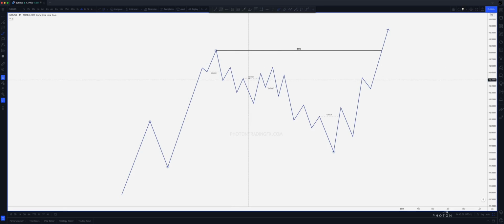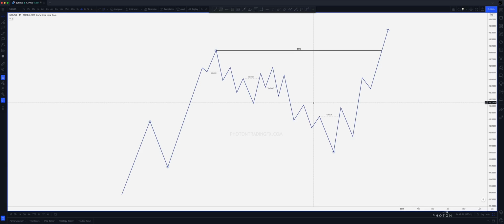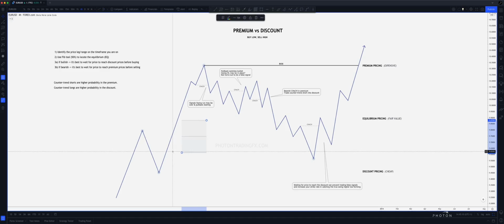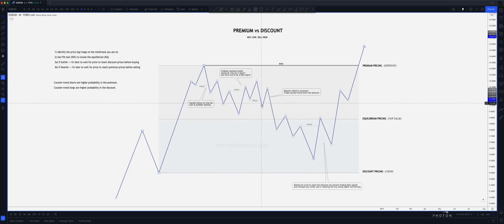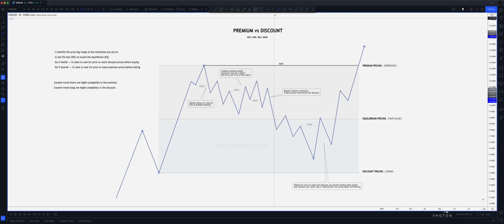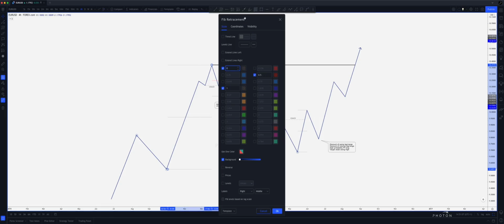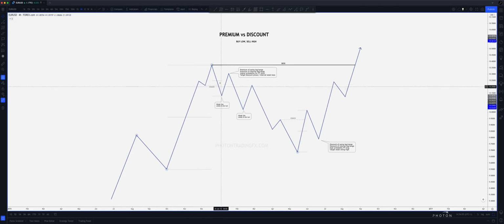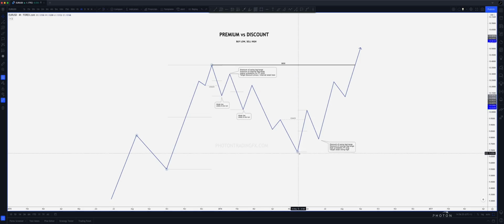cryptocurrency scalping 40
Premium vs Discount